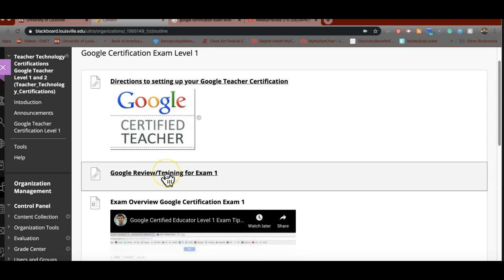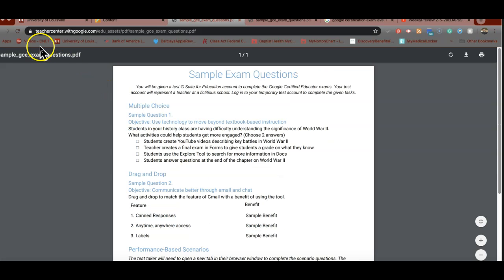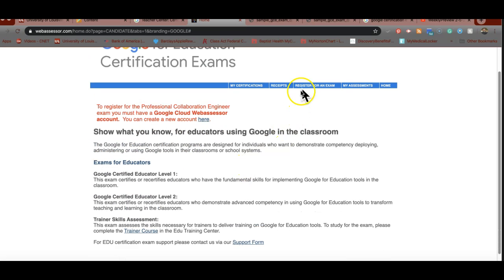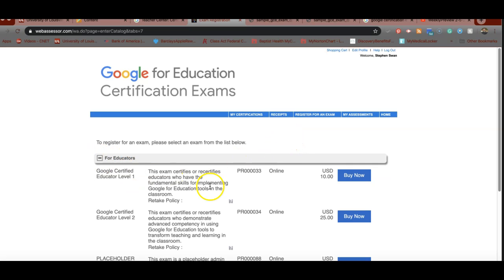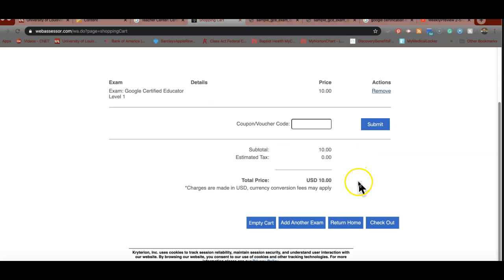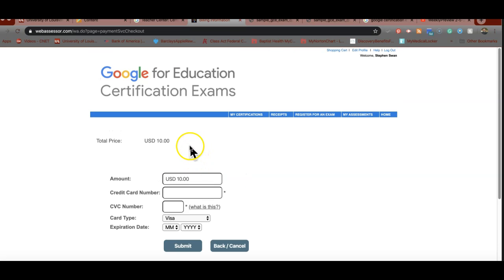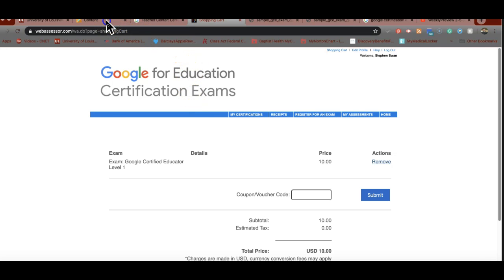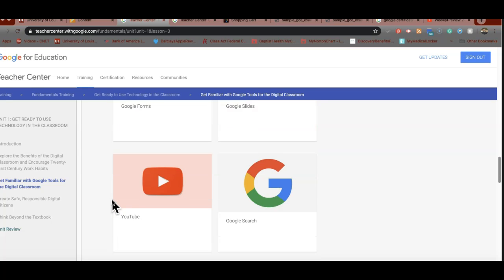Google Certification 2-7-20 Getting ready!